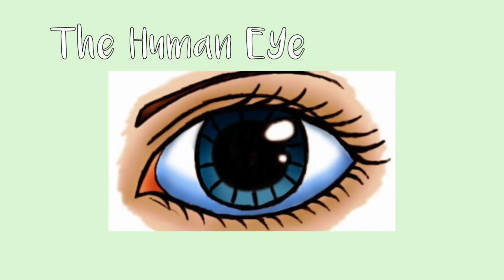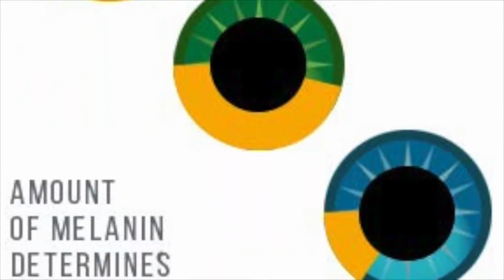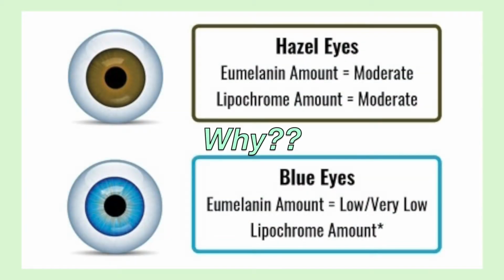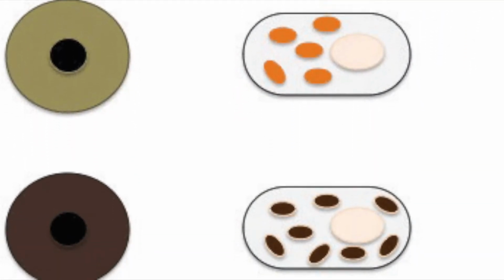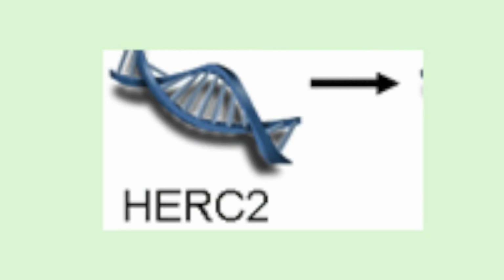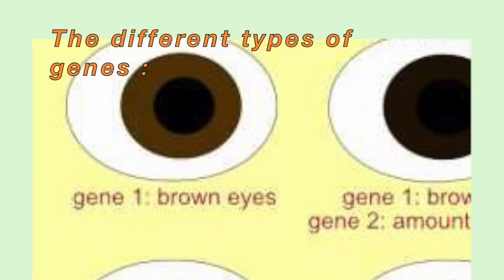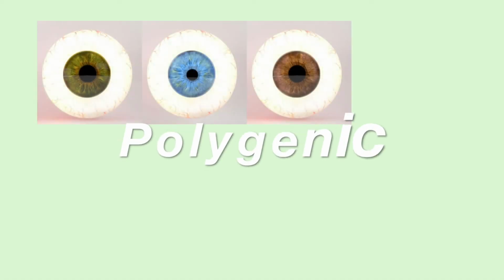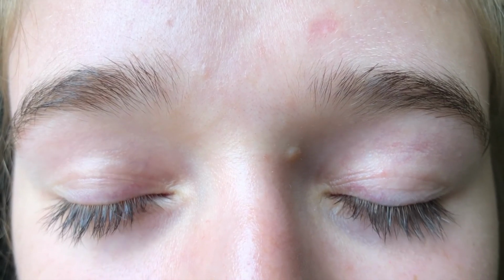bio project eye color